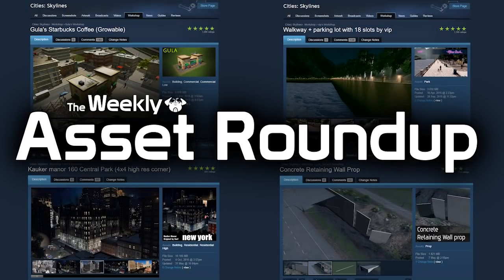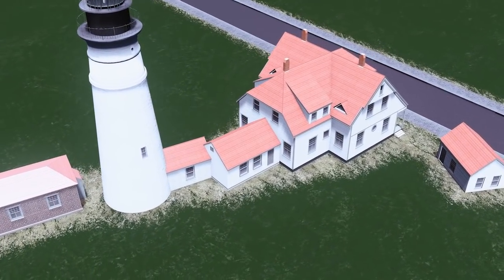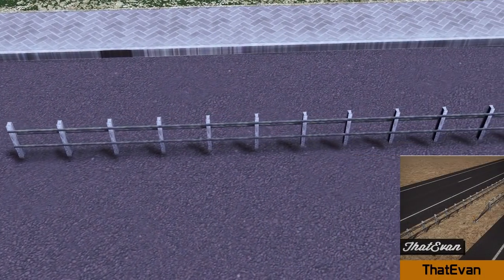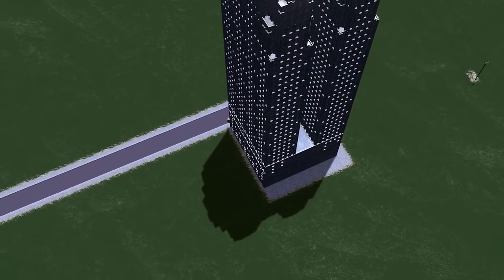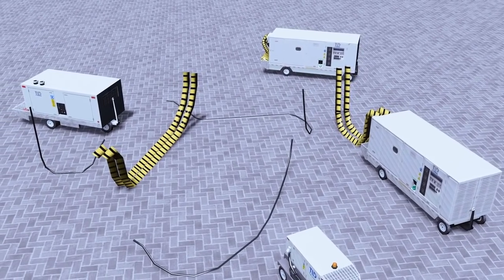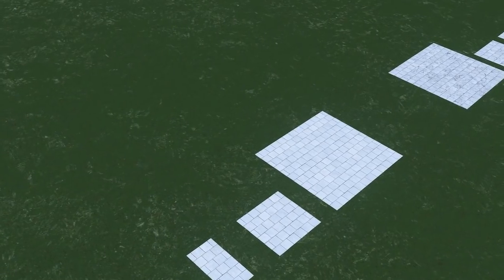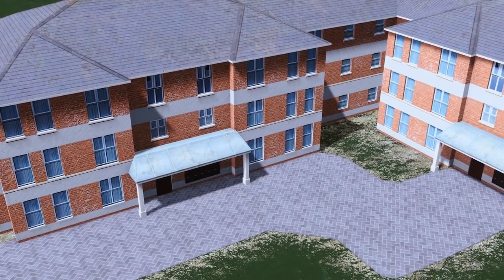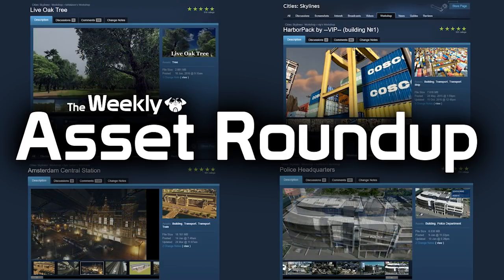Cities: Skylines - The Weekly Asset Roundup (27/07)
You can find all the reviewed assets in the collection